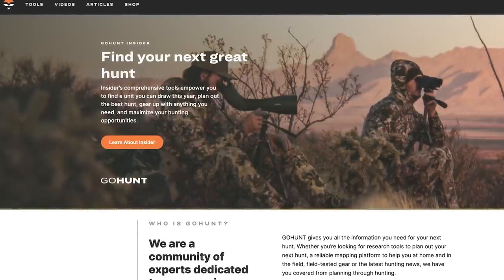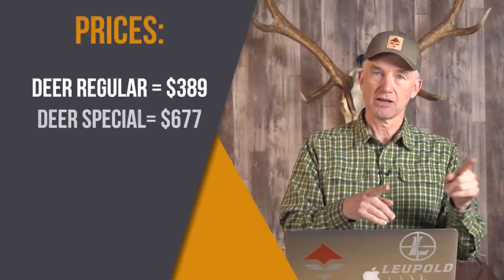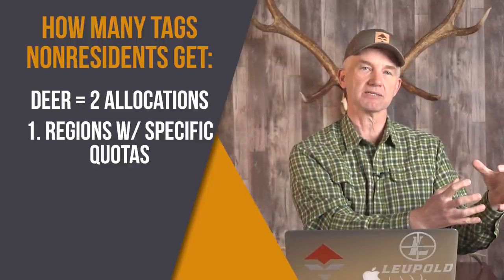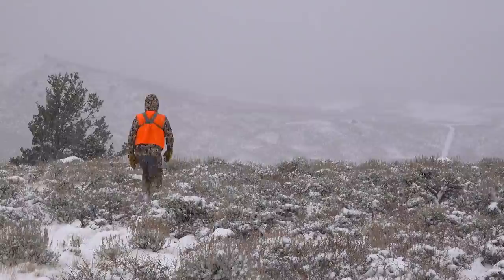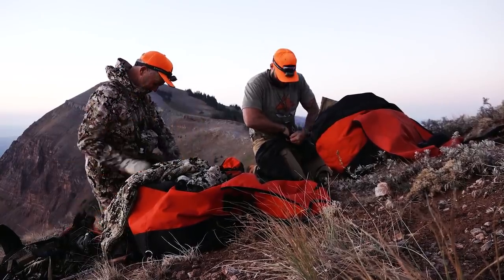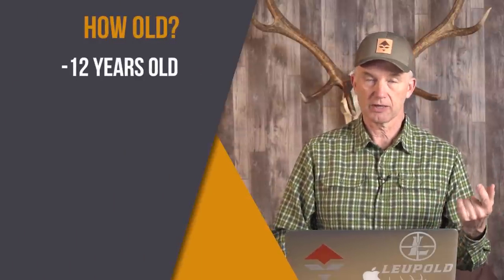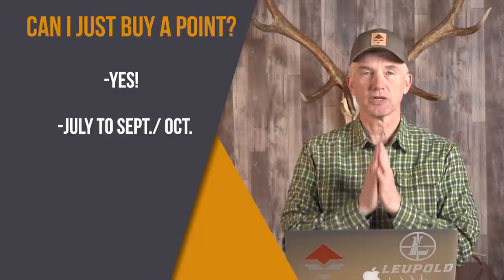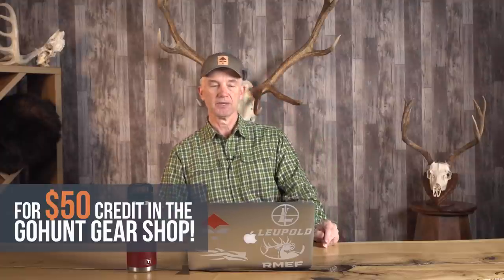How to Draw A Tag in WYOMING! - Deer & Pronghorn Application (2022)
Wyoming is one of those states that you will eventually want to hunt. It boasts some of the best deer and pronghorn hunting in the states! In this video, Randy breaks down how to apply for deer and pronghorn in Wyoming and hopefully draw a tag! Good luck!